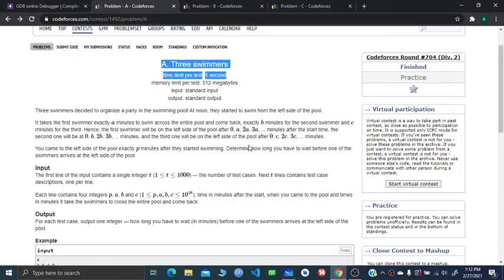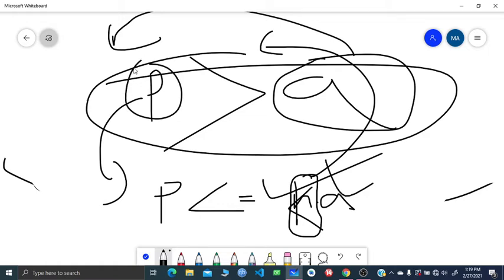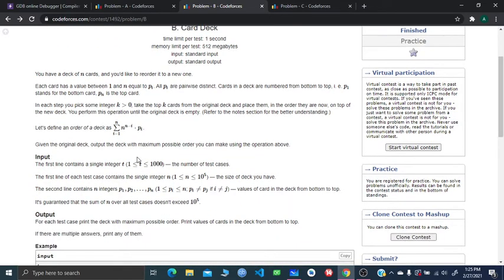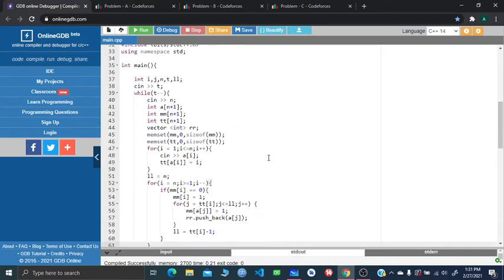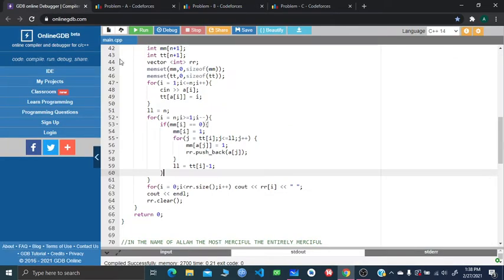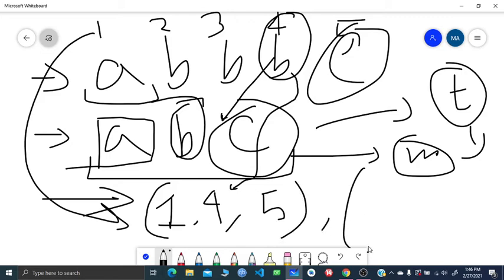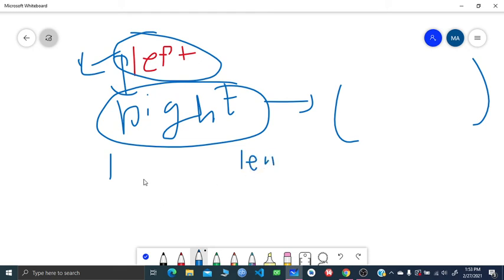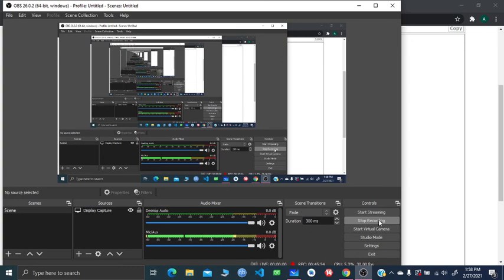A+B+C || MAXIMUMWIDTH_CARDDECK_THREE_SWIMMERS || DIV 2 ROUND 704 || CODEFORCES